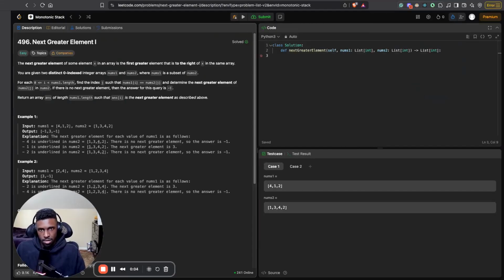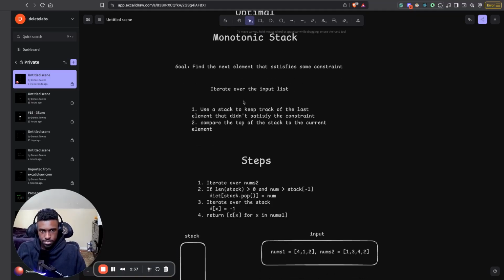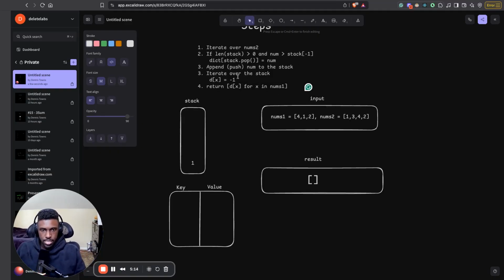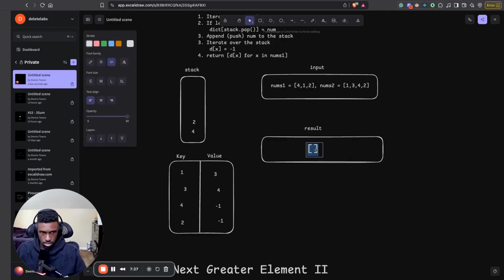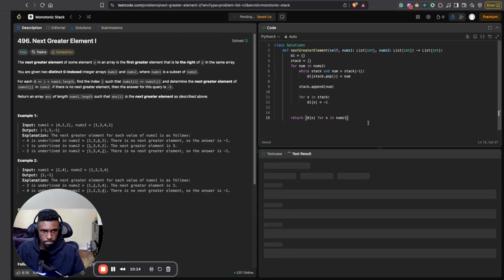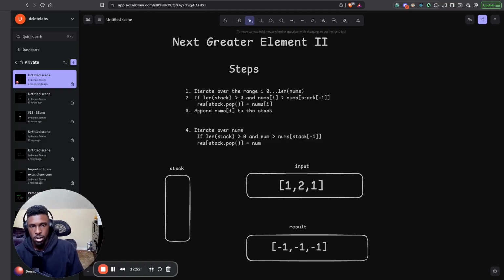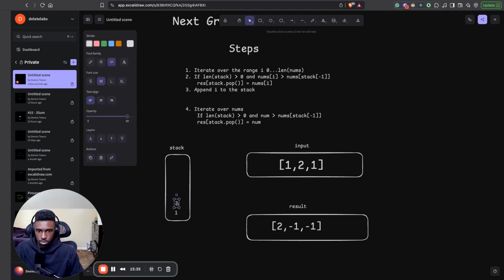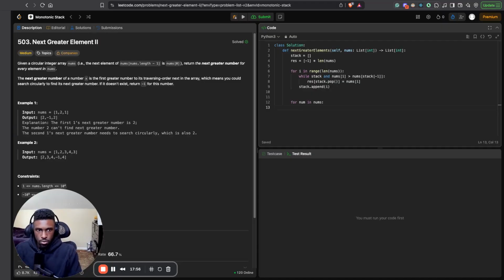Next Greater element I and II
⚡ Solving LeetCode's "Next Greater Element I & II" | Monotonic Stack Explained + Python Code

In this video, we walk through two classic LeetCode problems:
👉 Next Greater Element I
👉 Next Greater Element II

Both problems test your understanding of monotonic stacks, a must-know pattern for technical interviews. We break down the intuition behind the stack-based approach, walk through each algorithm step-by-step, and implement clean, optimized Python solutions.

🔍 What You'll Learn:

The difference between NGE I and NGE II

How to use a monotonic decreasing stack to solve both

Efficient O(n) solutions

How to handle circular arrays in NGE II

Python implementation with full explanation

👨‍💻 Whether you're prepping for FAANG interviews or just mastering data structures, this video will level up your stack game.

📌 Chapters:
0:00 Intro
0:45 Problem I Explained
2:15 Stack-Based Approach for NGE I
5:00 Python Code for NGE I
7:30 Problem II Breakdown
9:00 How to Handle Circular Arrays
11:20 Python Code for NGE II
14:00 Complexity Analysis + Takeaways